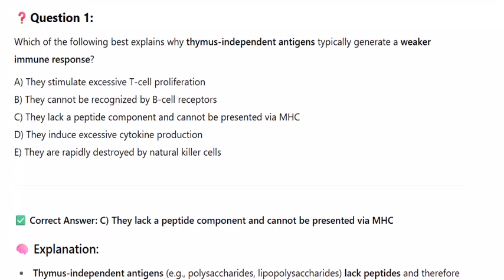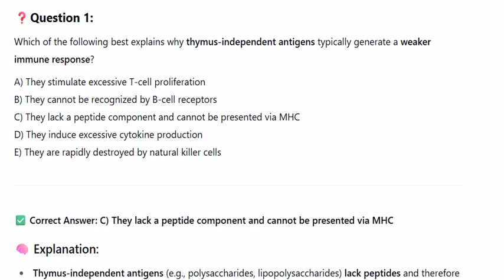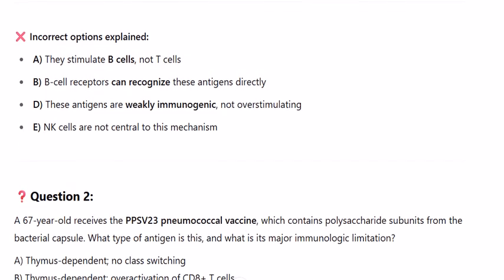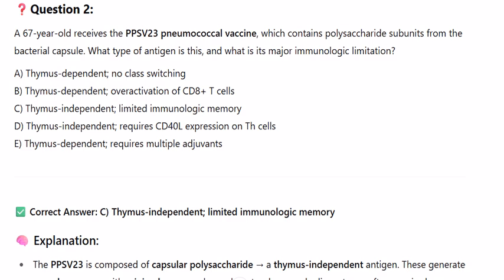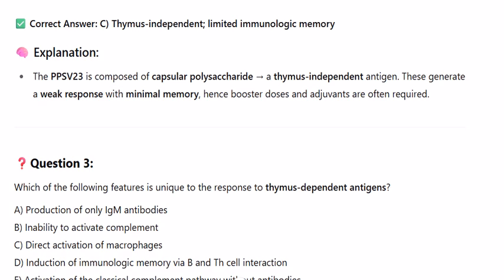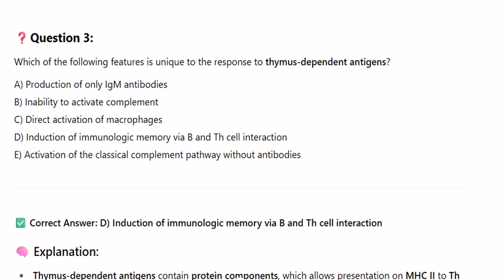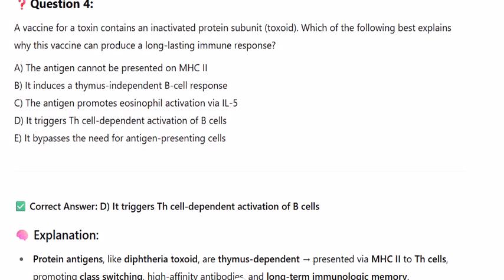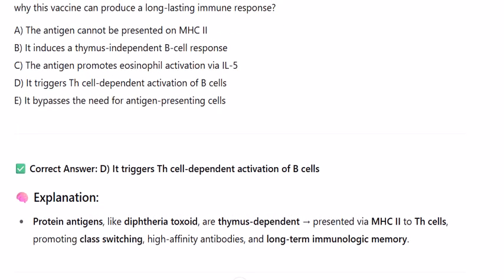Antigen type and memory